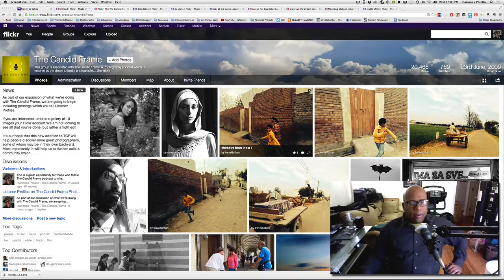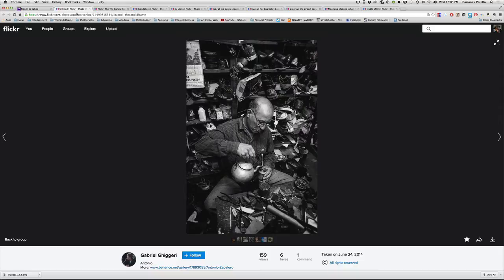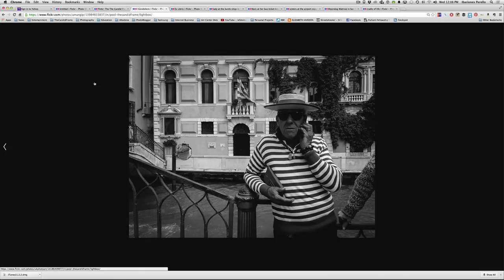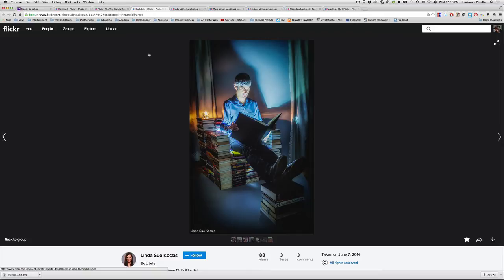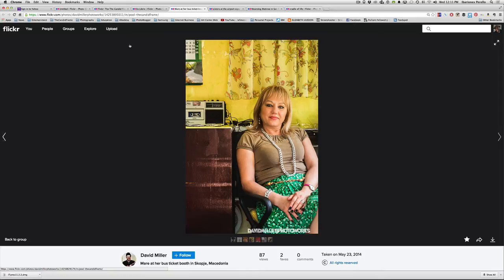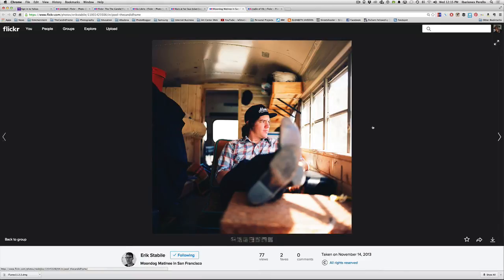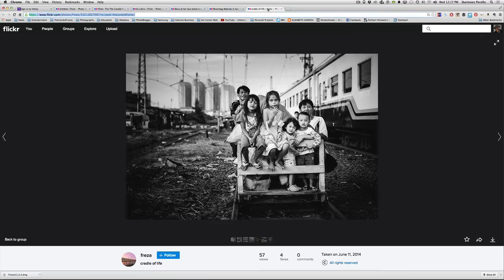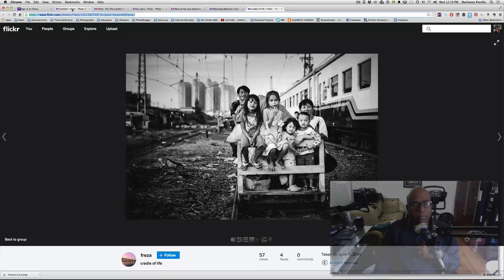Street Photography: Environmental Portraits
We pull images from The Candid Frame Flickr pool to discuss the concept of the environmental portrait.